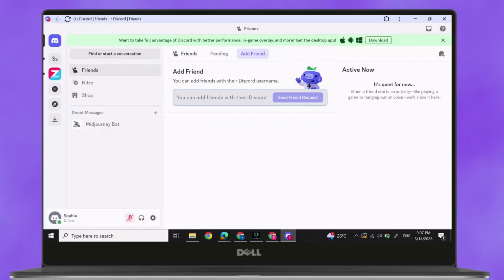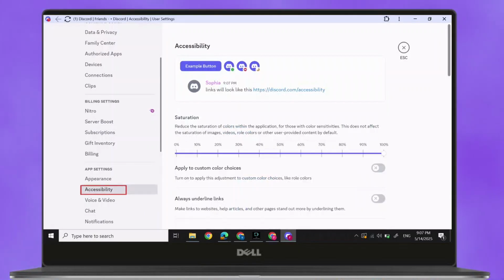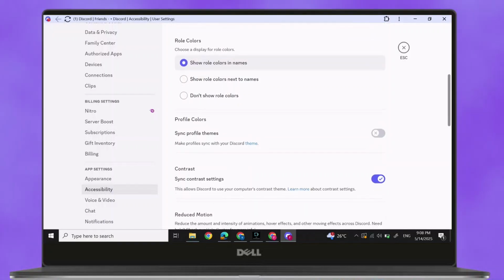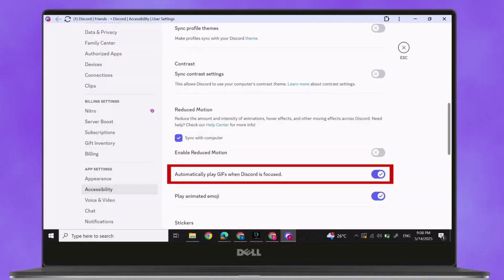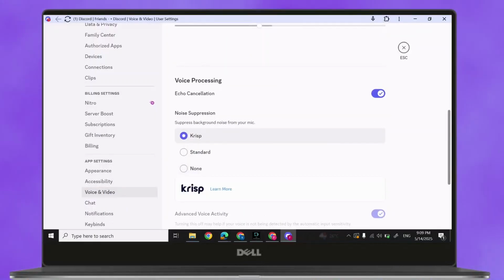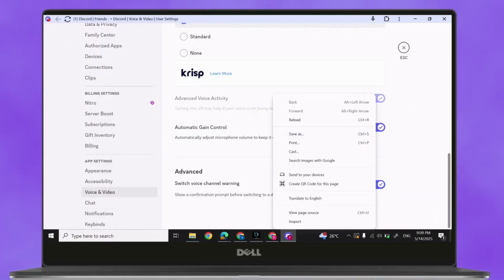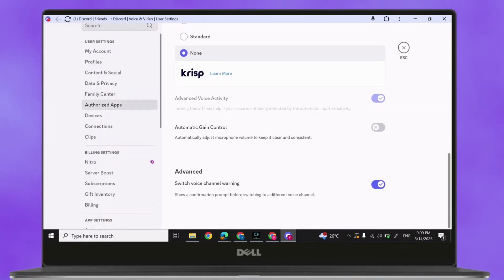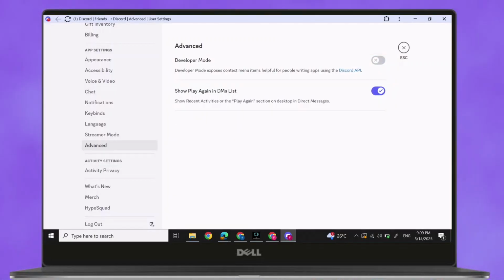How to Make Discord Use Less RAM on PC | Fix High RAM Memory Usage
Welcome to our step-by-step guide on "How to Make Discord Use Less RAM on PC"! If Discord is consuming too much memory on your computer and slowing things down, this video is for you. We’ll walk you through how to reduce Discord RAM usage, fix high memory issues, and optimize performance on your PC. Whether you’re using Discord for gaming, chatting, or streaming, these tips will help you free up memory and make your system run smoother.

What You’ll Learn:

How to reduce Discord memory usage

Fix high RAM usage on Discord

Optimize Discord performance on PC

How to stop Discord from running in the background

Disable unnecessary Discord features that eat RAM

How to use Discord Lite settings to lower resource use

Best settings for low-end PCs running Discord

How to fix lag caused by Discord using too much RAM